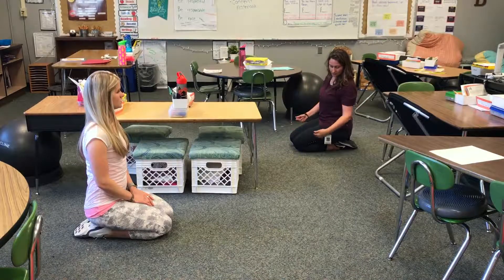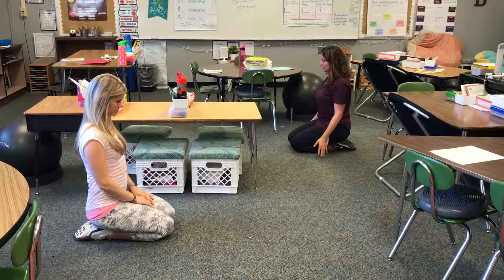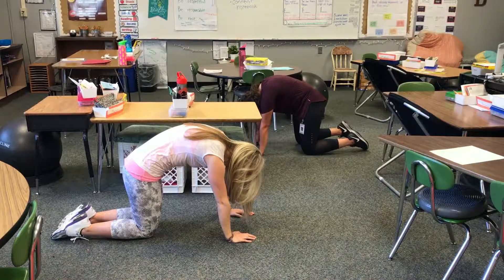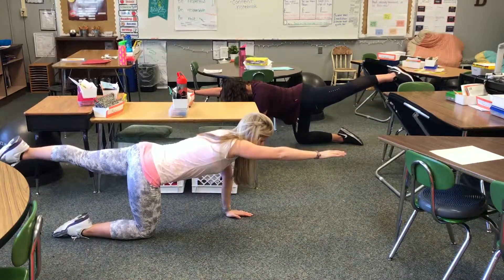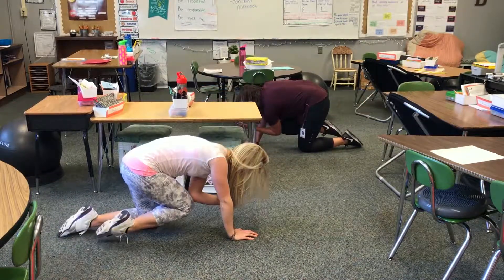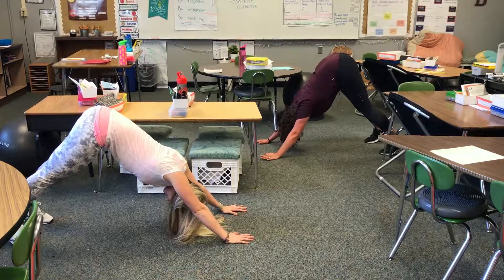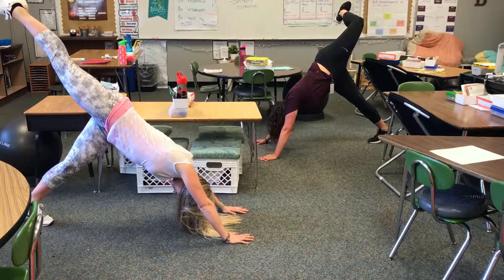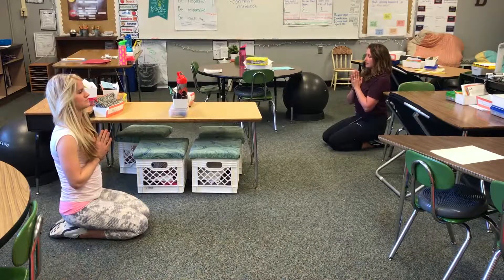Mrs. Wilson Yoga 2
This video is being use for education purposes during brainboosts. Students are being physically active the first 10 minutes of each school day in their classrooms to increase their blood flow to their brain before they learn. No money is being made from these videos.